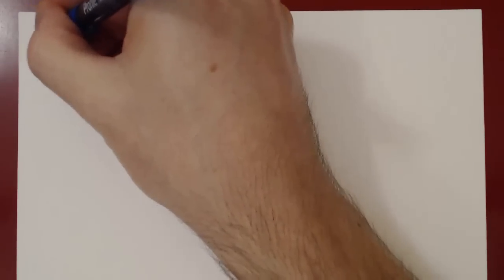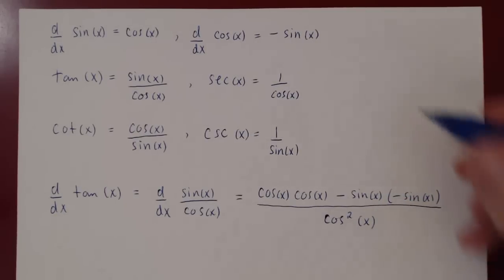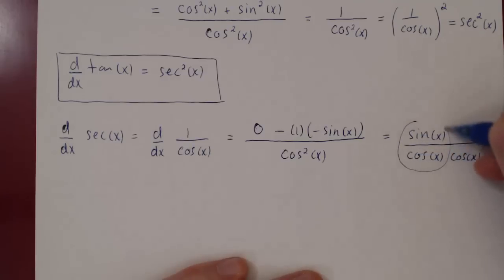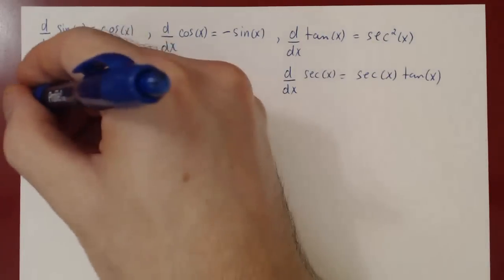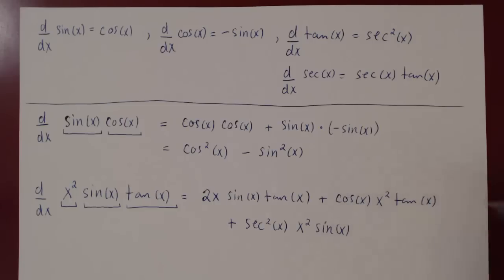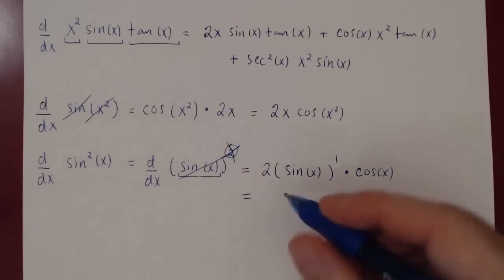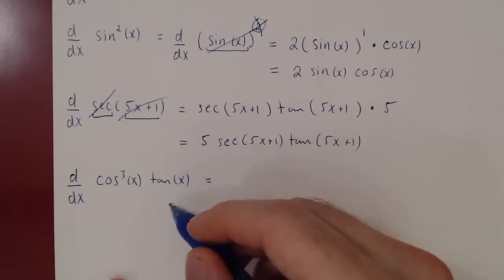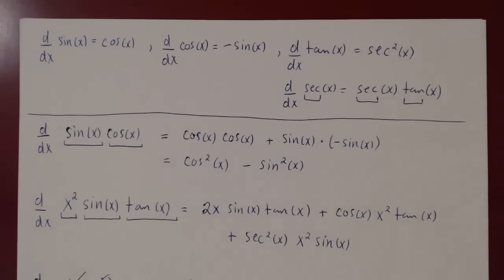Derivatives of Trigonometric Functions